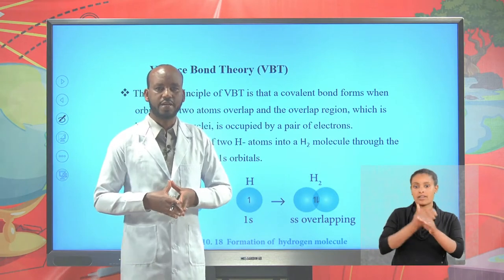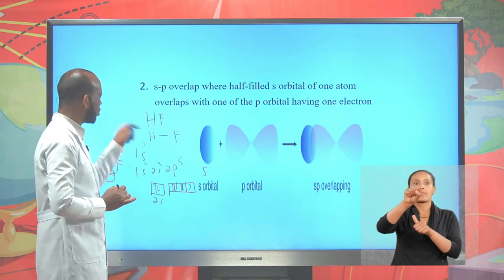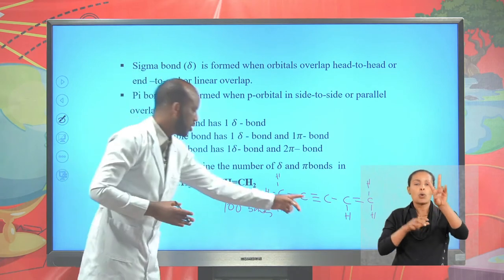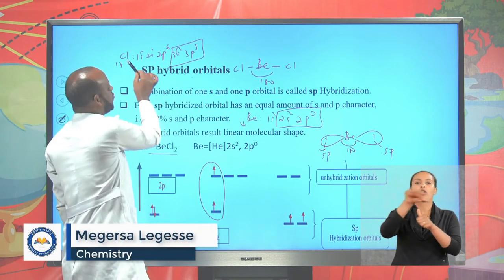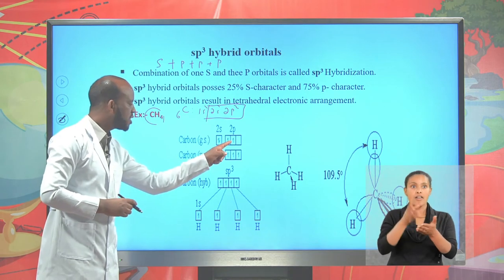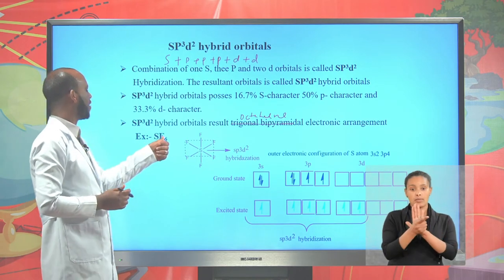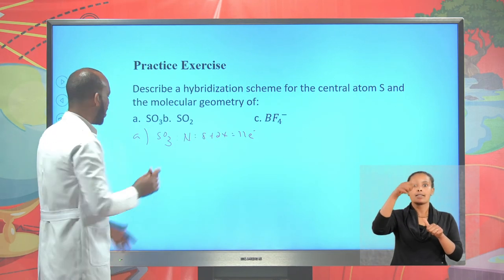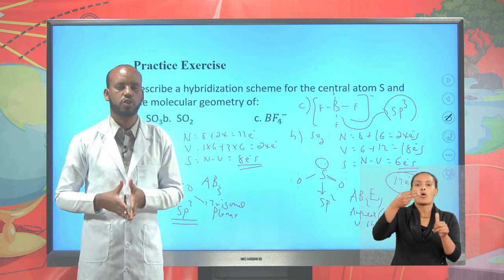Ethiopia | Grade 12 Chemistry Revision - Chemical Bonding Theories